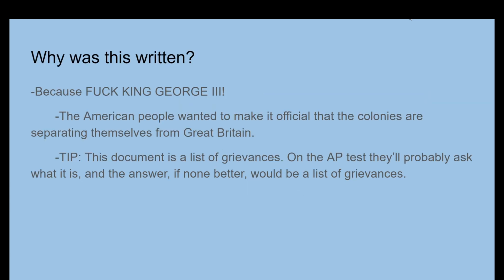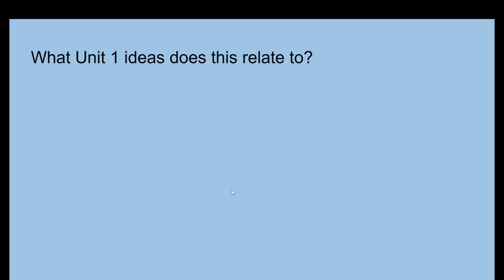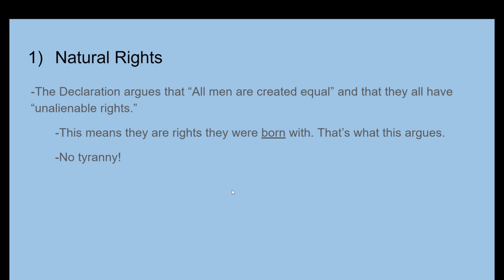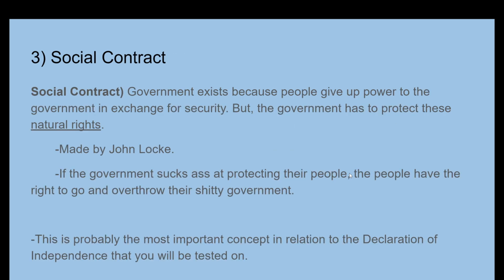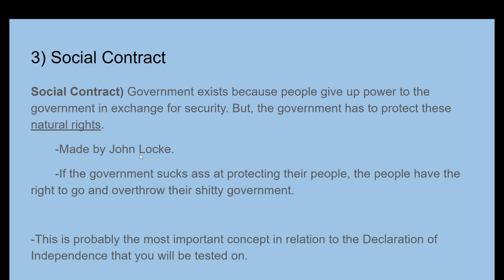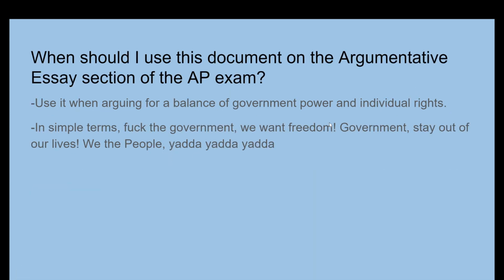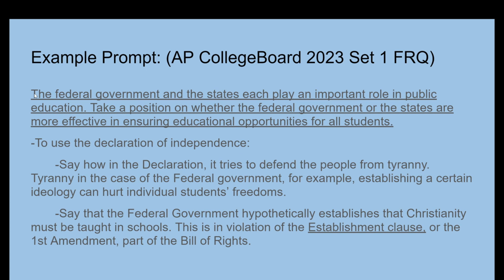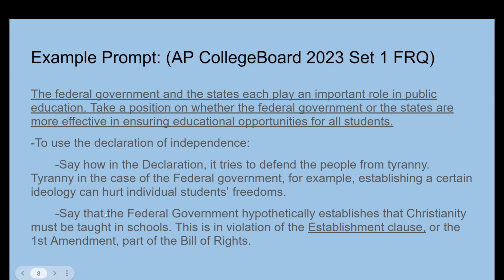AP U.S Government Foundational Document: The Declaration of Independence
Hello! In this video, I will cover everything you need to know about the Declaration of Independence for the AP US Government and Politics Exam in May. Hope this helps!

REA Crash Course AP US Government

Premium Prep Princeton Review AP Gov